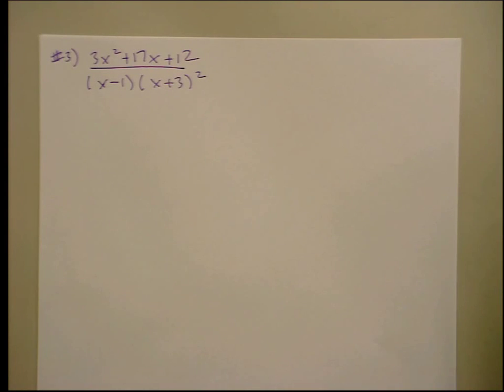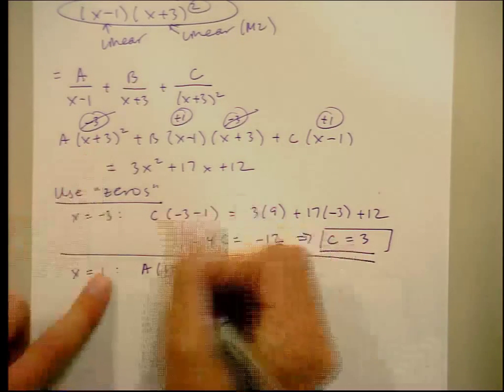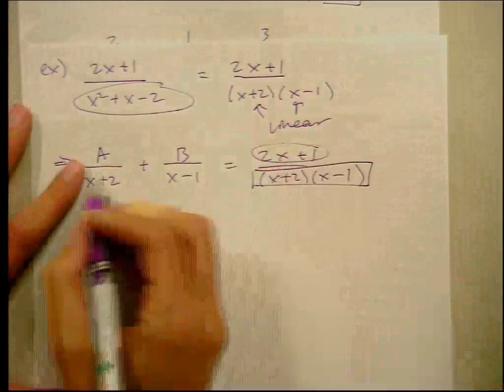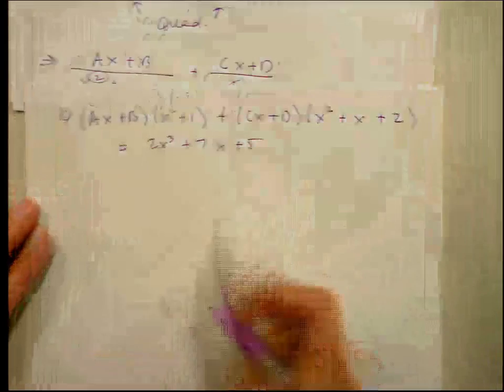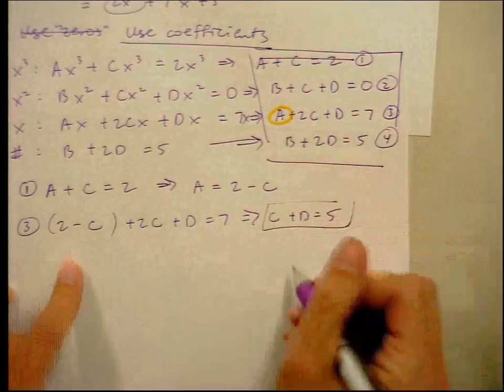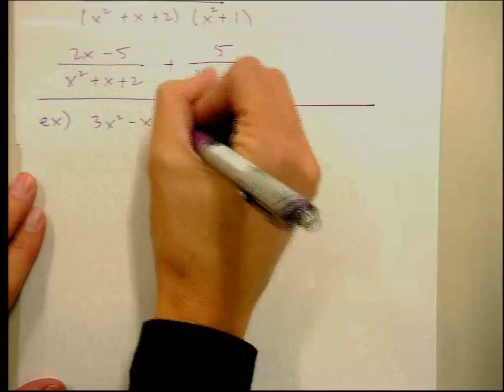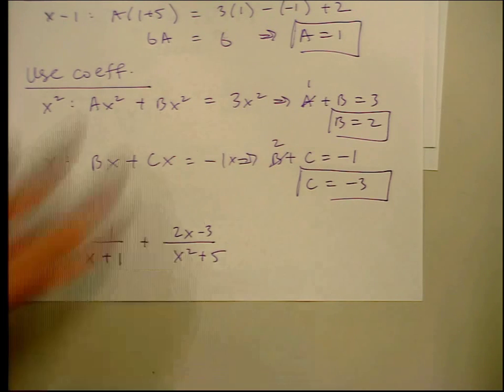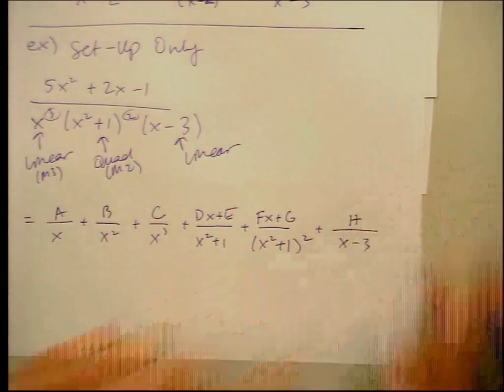Partial Fraction Decomposition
How to decompose proper rational expression using a two methods for finding the values